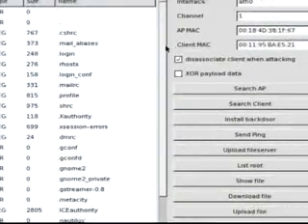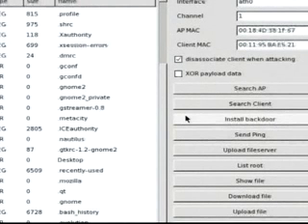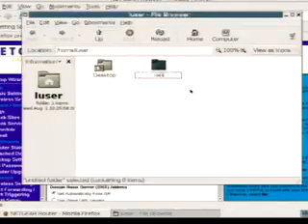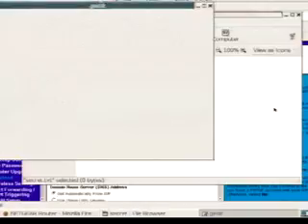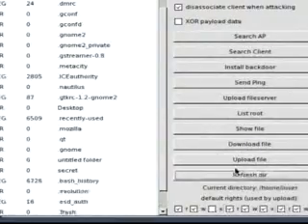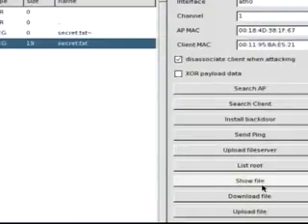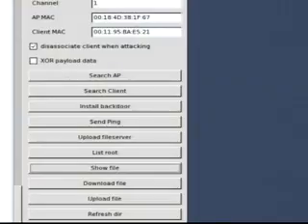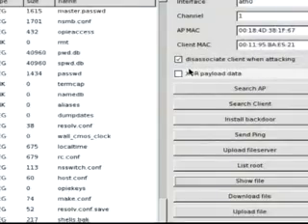2007_BlackHat_Vegas-V19-Eriksson-Oberg-Nyberg_Janmar-Kernel_Wars.mp4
2007_BlackHat_Vegas-V19-Eriksson-Oberg-Nyberg_Janmar-Kernel_Wars.mp4